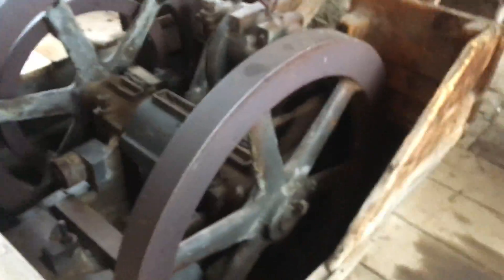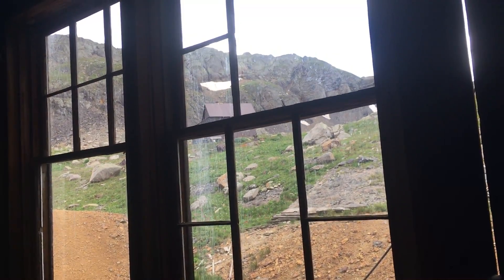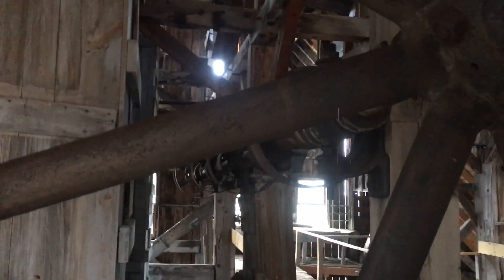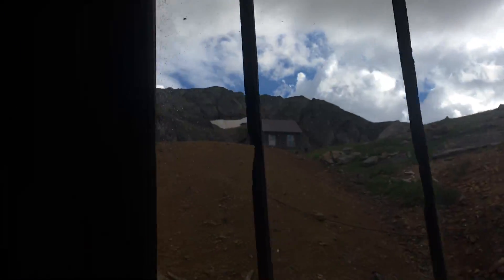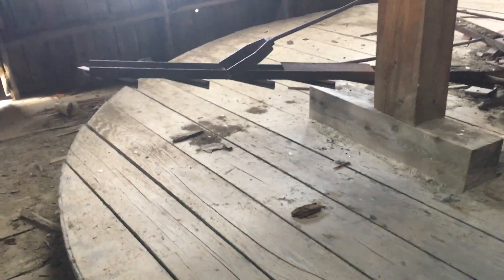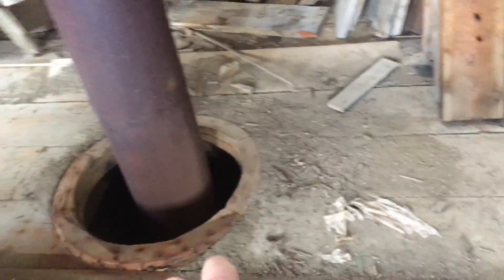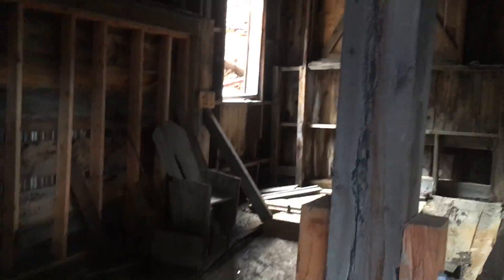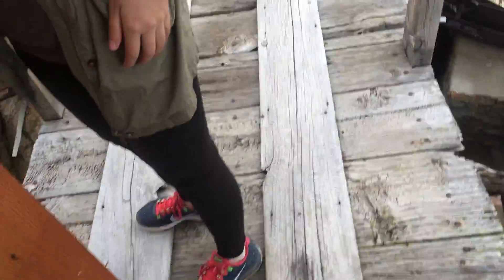Exploring the Lewis Mill - Telluride, CO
Rui and I explore the abandoned Lewis Mill, high up in the mountains of Telluride, CO.

A towering five-story structure that sits in a beautiful alpine meadow at 12,450 feet is one of the most scenic pieces of history in the area. It is a little bit of work to get to but well worth it.  Built in 1910, Lewis Mill was a high elevation ore mill. The mill was just one structure in a mining complex that also included a mine portal, tram house, bunkhouse and office, and was at one time powered by electricity from the Bridal Veil Power Station.